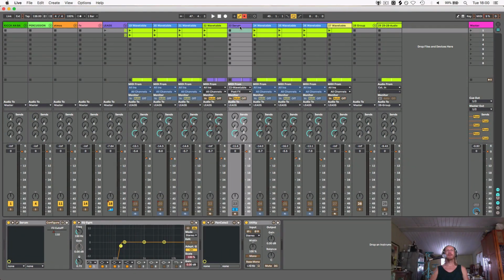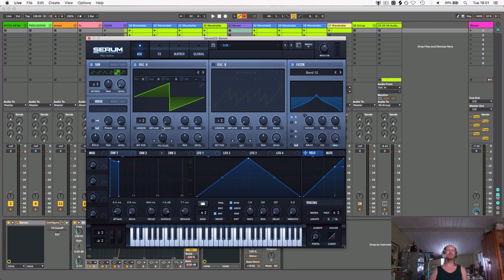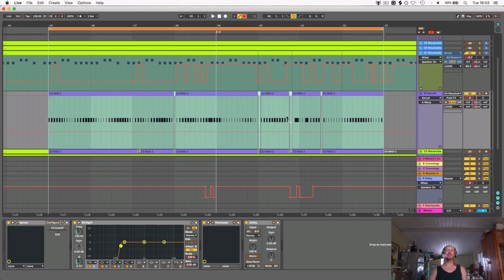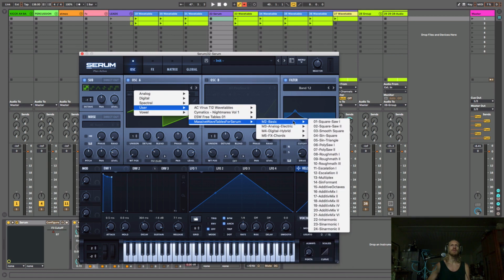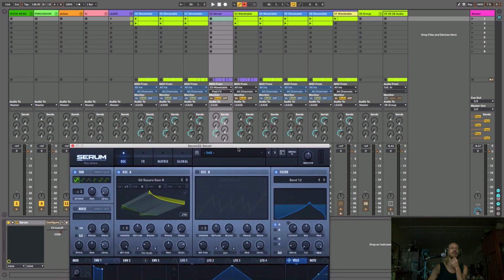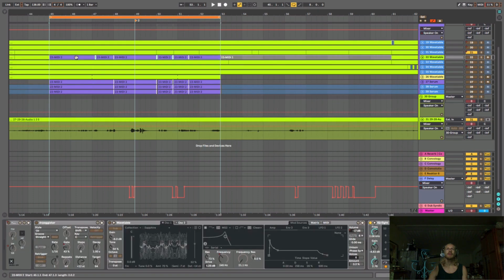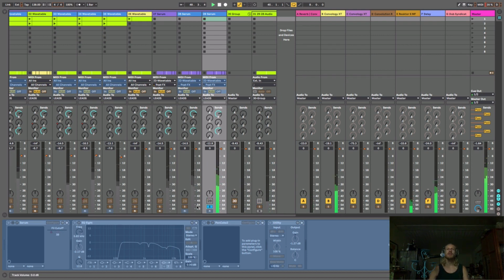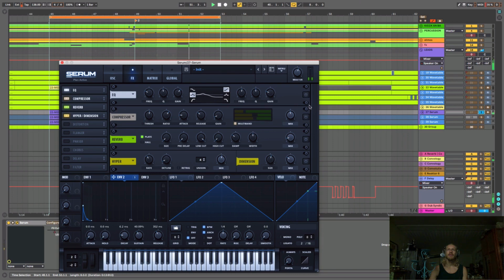Psytrance Masterclass Leads 8.- Serum 2